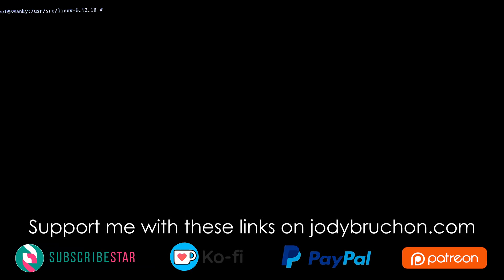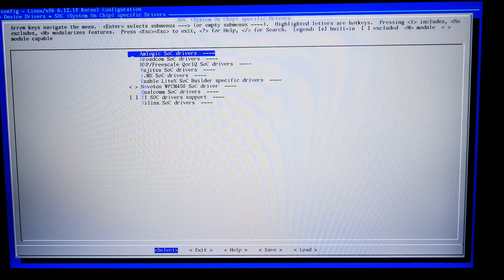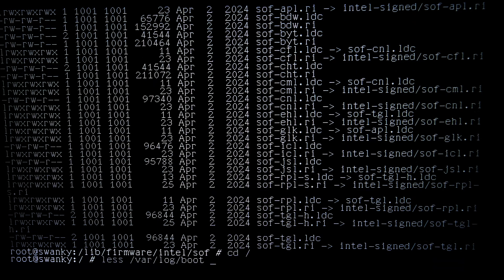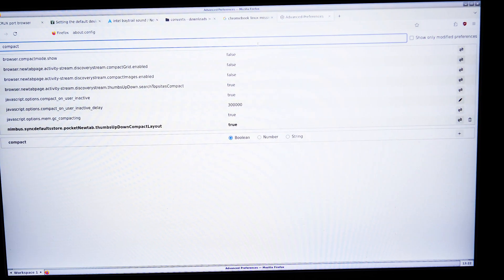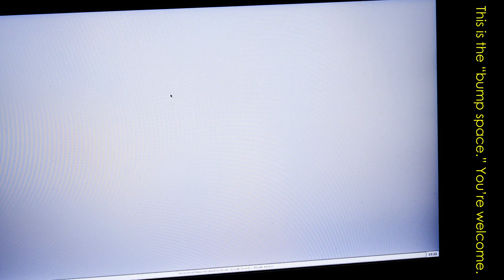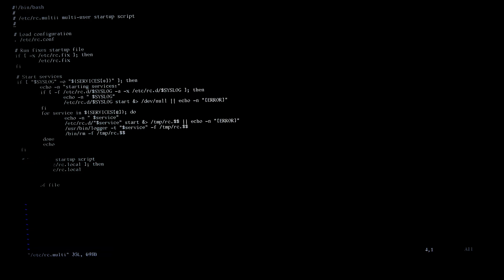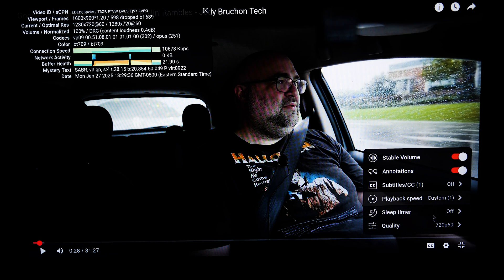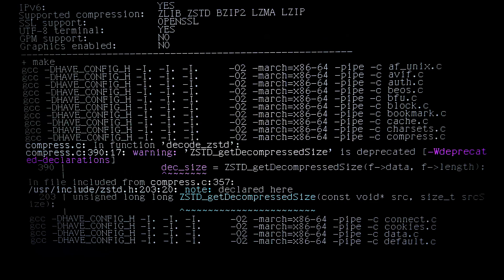CRUX Linux On Toshiba Chromebook 2 "Swanky" - Got Sound And Touchpad Working Too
Yet another random video of me goofing off with what would otherwise be a dumpster liner laptop. There is actual value in these low-spec cheapo machines with the right lightweight software and low-resource needs.